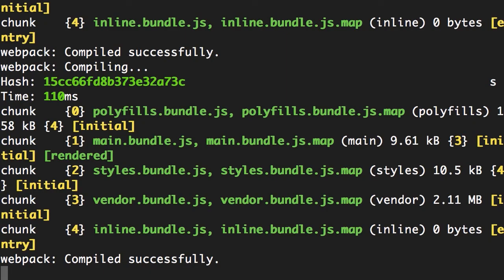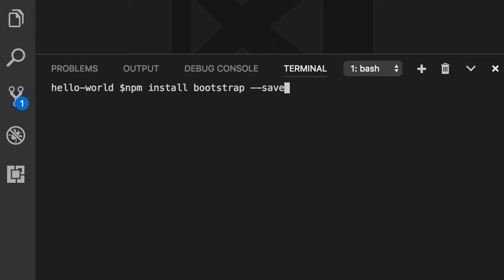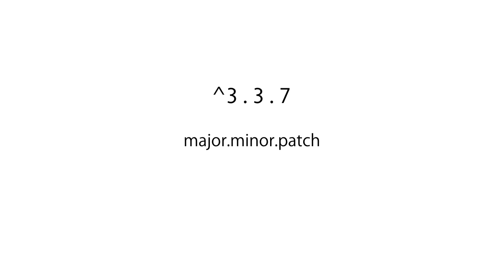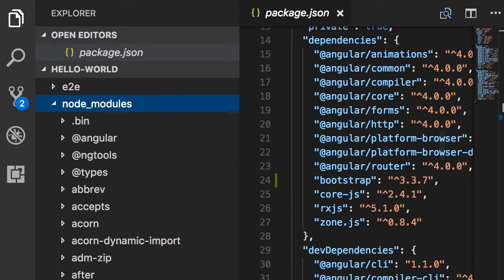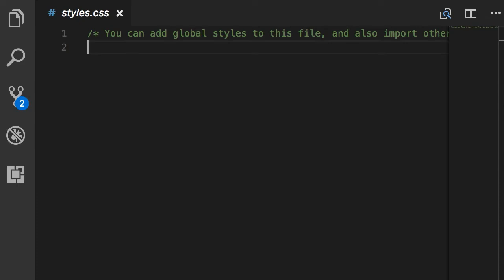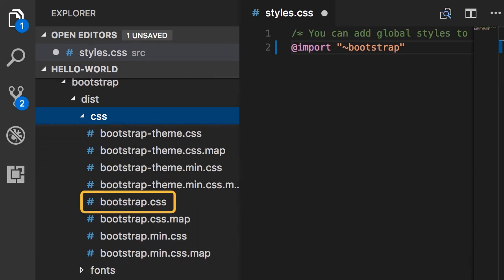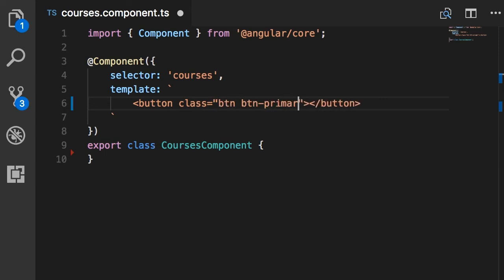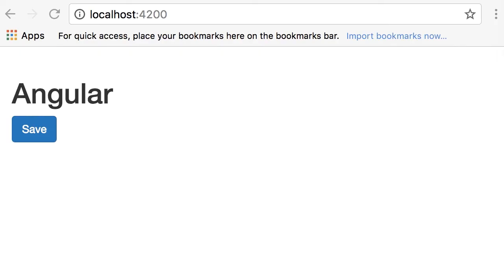Angular | Beginner to Pro #40 - Adding Bootstrap [By Mosh Hamedani]